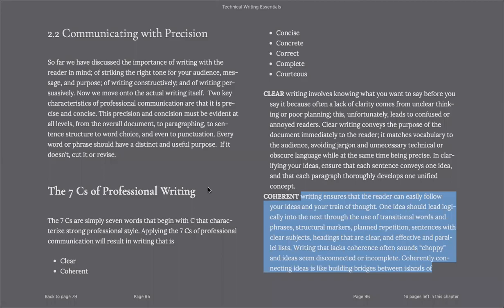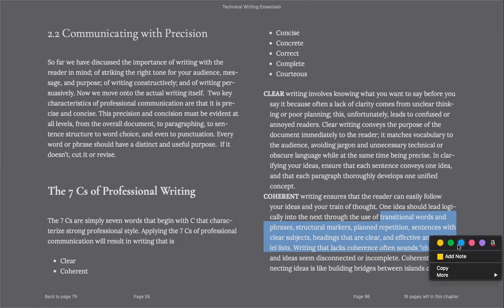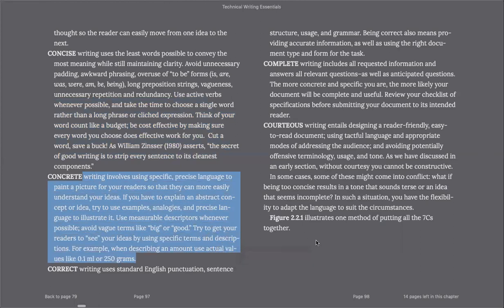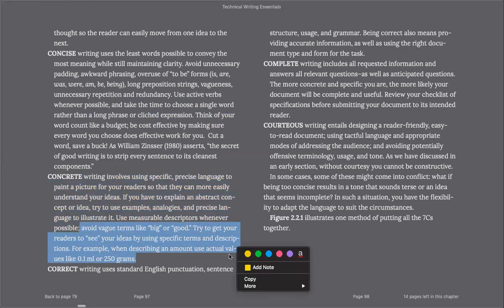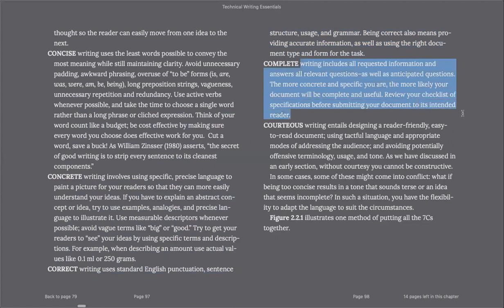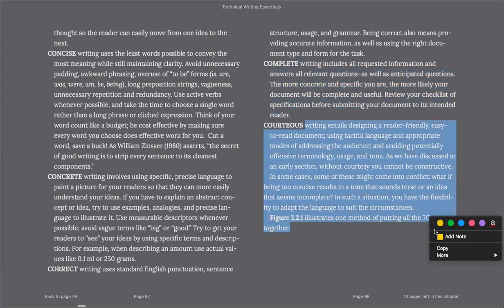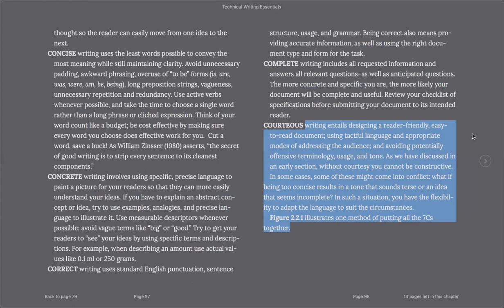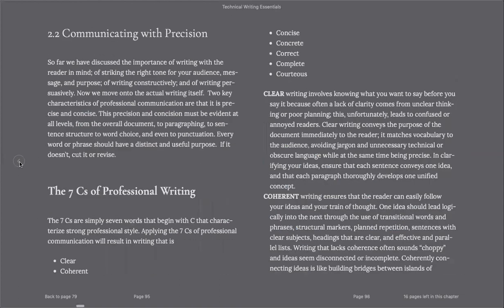7 Essential Steps in Professional Writing-IELTSBand9 with Maria